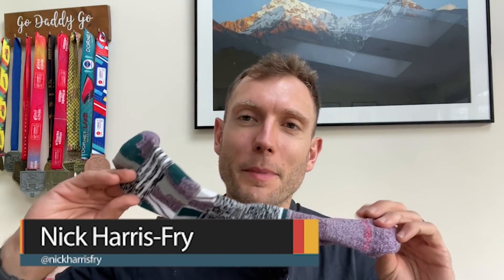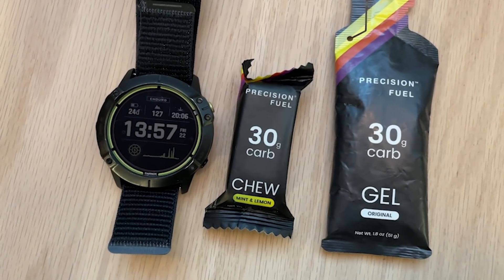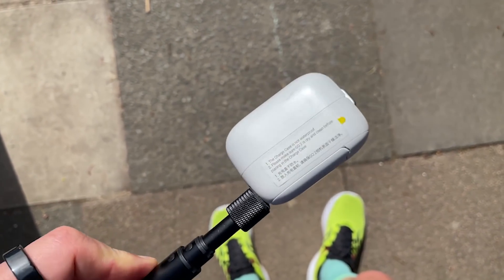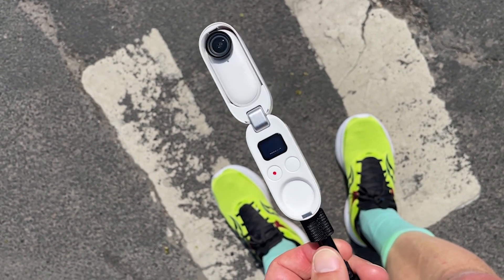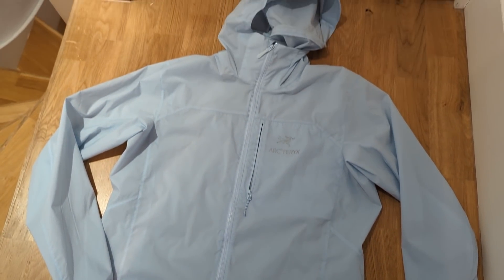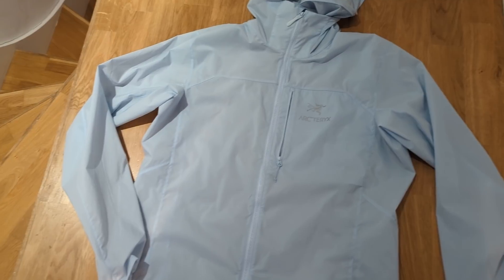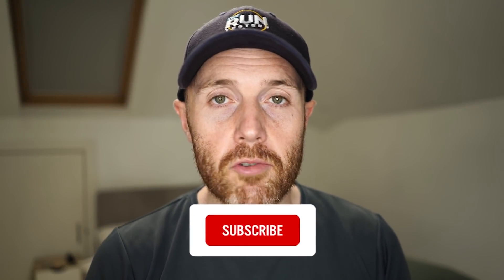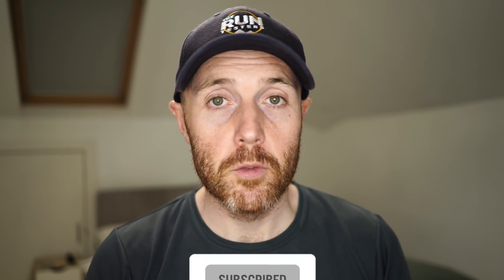The April Monthly Running Kit Round-Up: The best picks from Saysky, Arc'Teryx, Hyperice and more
Each month the Run Testers try out a lot of running products, but there's a lot of kit outside of shoes and tech that we don't get a chance to talk about until we do a full round-up.

This is the first video in a monthly series where we talk through the latest things we've tested and really liked, from accessories like socks and caps to some of the best running clothing out at the moment.

JUMP STRAIGHT IN:
00:00​​​​ - Intro
Nick's Picks
01:03 - Bombas Performance Running Crew Socks
01:56 - Evadict Trail Running Tights
Kieran's Picks
03:18 - Precision Fuel & Hydration PF 30 Chews
04:52 - Crossfly Run Pro 7" Boxers
05:48 - Insta360 Go 2 Action Cam
Tom's Picks
07:22 - Balega Blister Resistant Quarter Running Socks
09:20 - Saysky Blaze Cap
11:05 - Arc'Teryx Squamish Hoody
Mike's Picks
13:26 - Saysky Clean Combat Shirt
15:26 - Hyperice Hypervolt Go 2